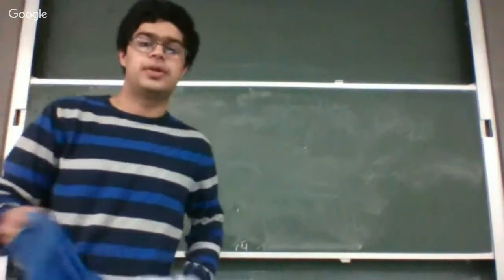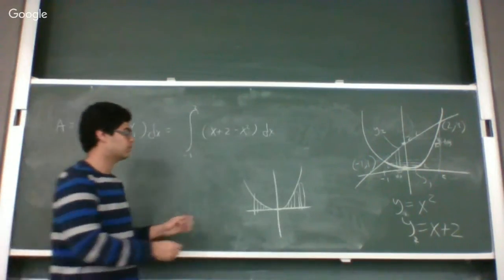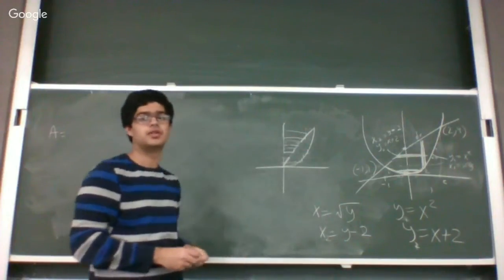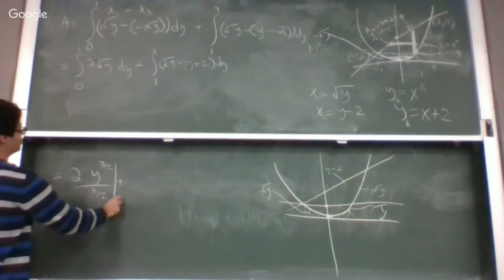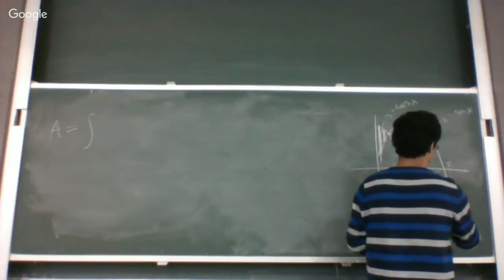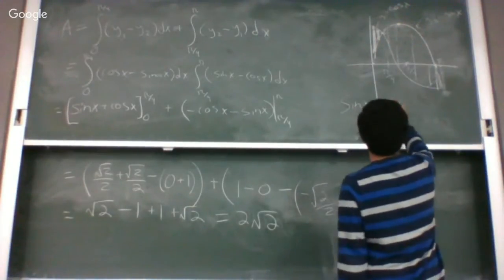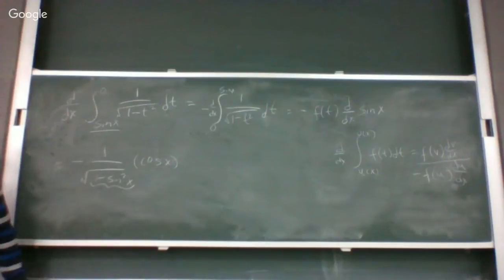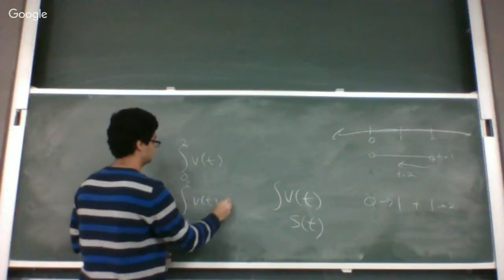Unit 11 Engr 101 SI Session